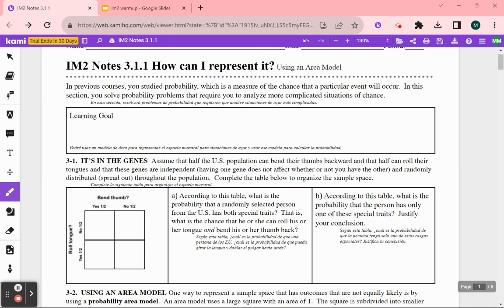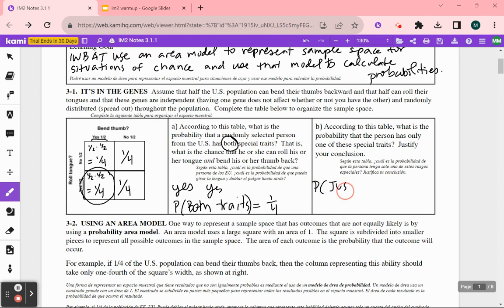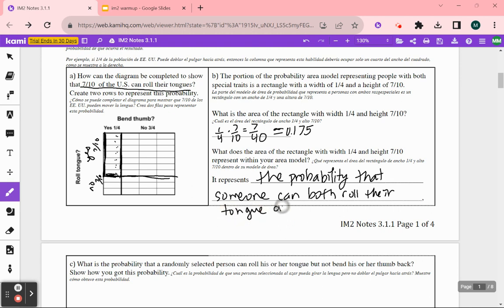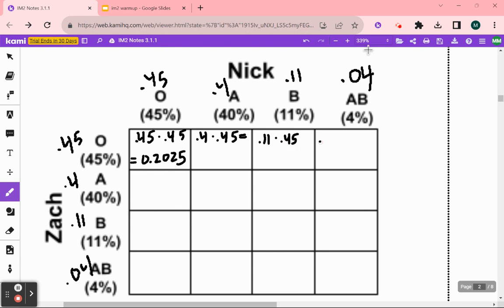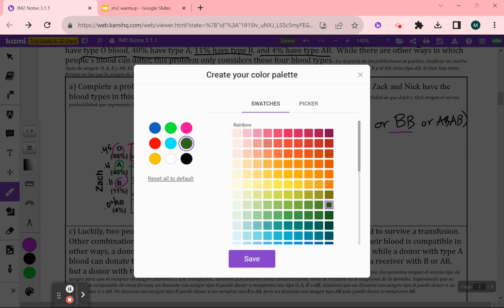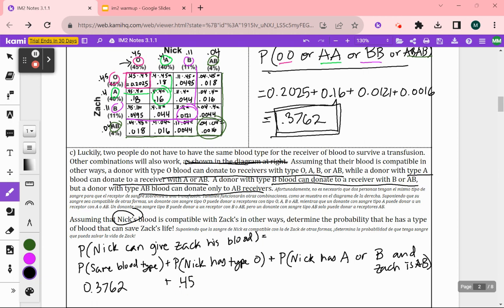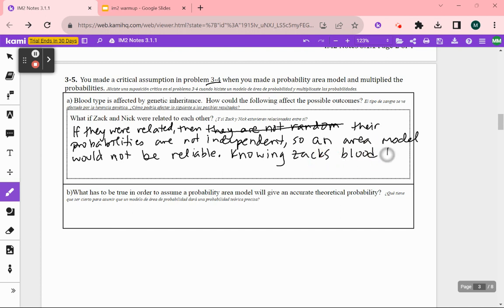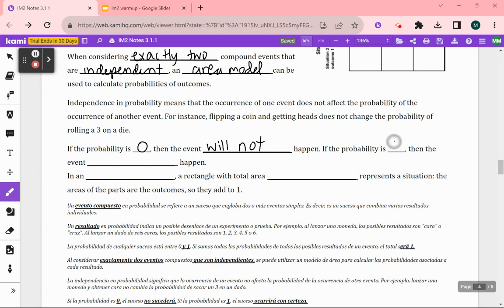IM2 Notes 3.1.1: Intro to Area Models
Notes 3.1.1 .
Area models visualize compound probabilities.
Thumb, tongue traits use overlap areas.
Blood type shown in area models.
Assumptions affect model accuracy.
Independent outcomes ensure accuracy.
Math Notes: Probability Area Models

Learning Goals: S-CP.A1

1. IWBAT use an area model to represent sample space for situations of chance and use that model to calculate probability.